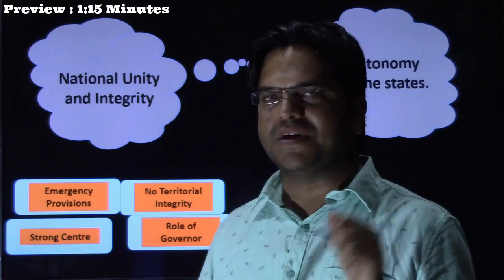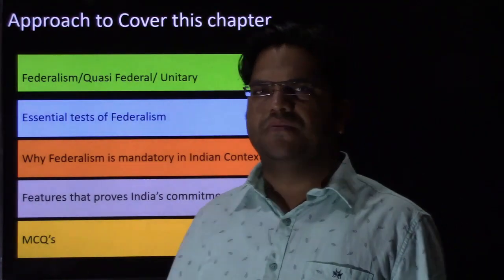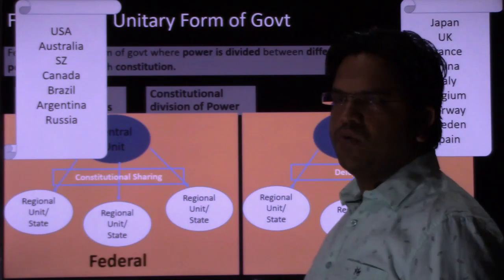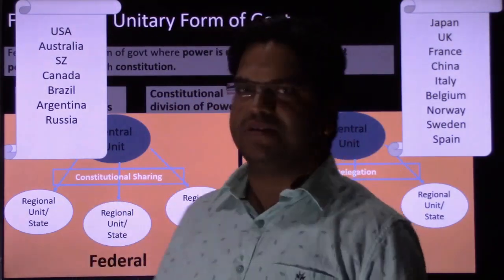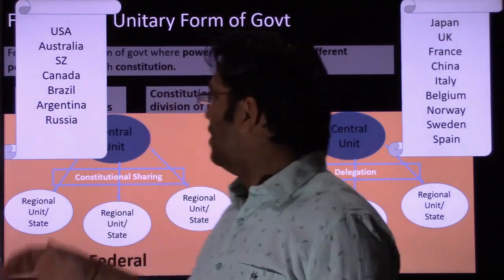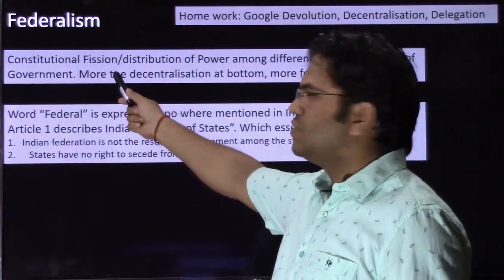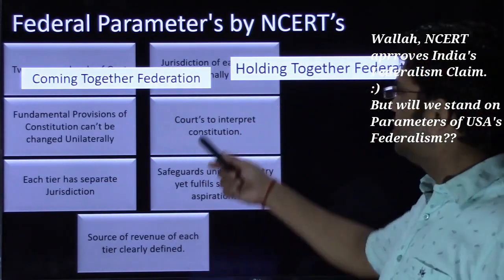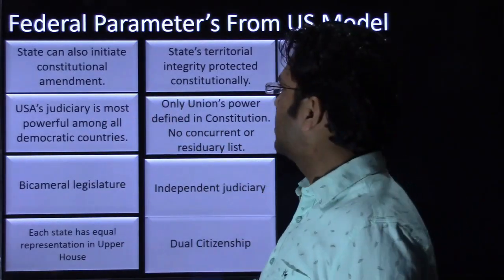Federal System | L13 | Federalism | Unitary Government | Polity | English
Link of pdf of this lecture
Federal System 3:20 Unitary Government 6:25 Federalism 11:54 Test of Federalism 21:30 US Model of Federalism 27:00 Essential Test of Federalism suggested by Various Political Scientist 34:25 Why Federalism is mandatory in India's Context 37:58 Federal Features of Indian Constitution 52:35 Unitary Features of Indian Constitution 57:00